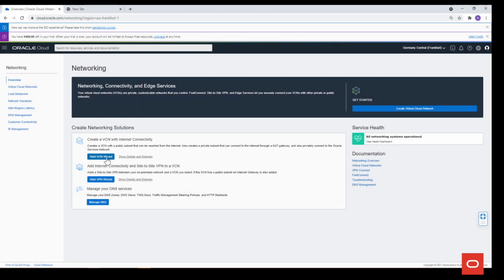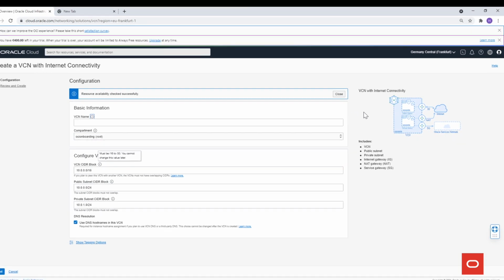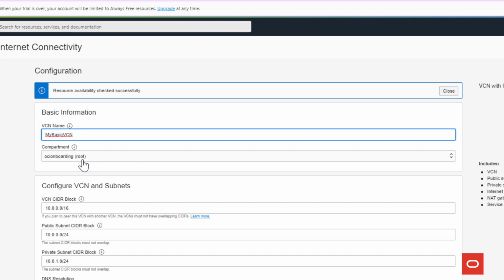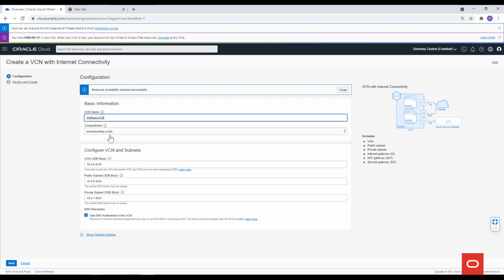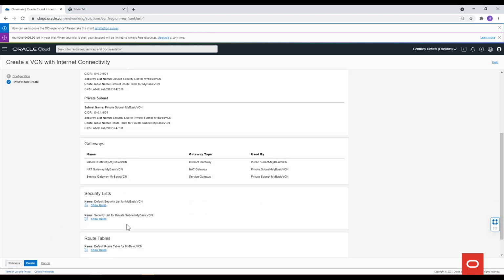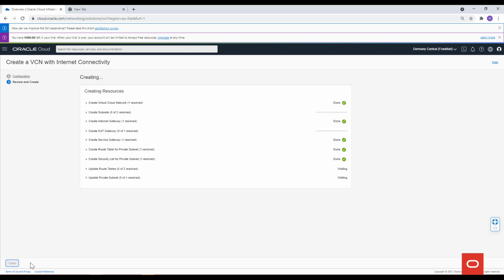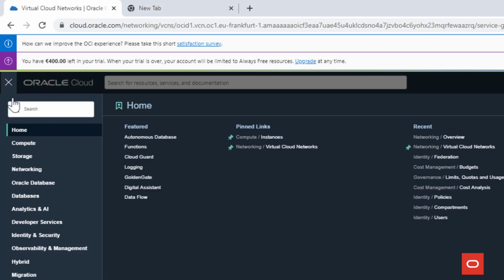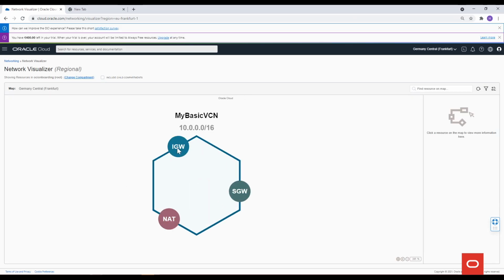Oracle Cloud VCN Practice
Anna Wysocka will guide you through a quick VCN practice.